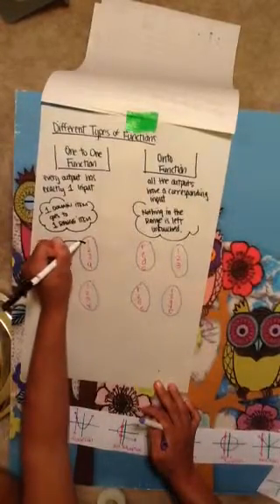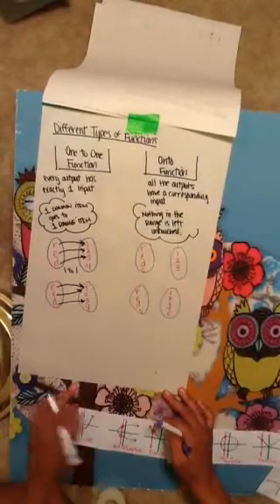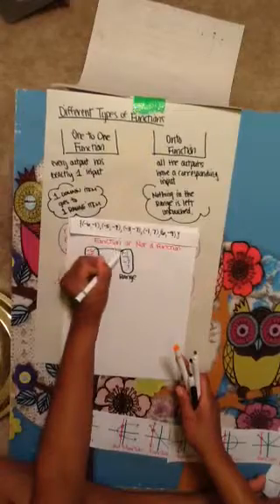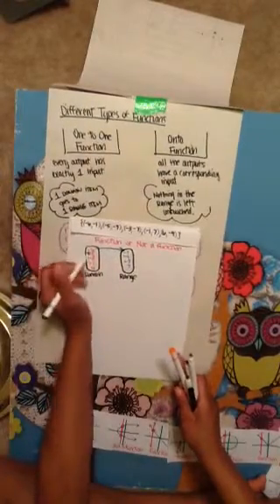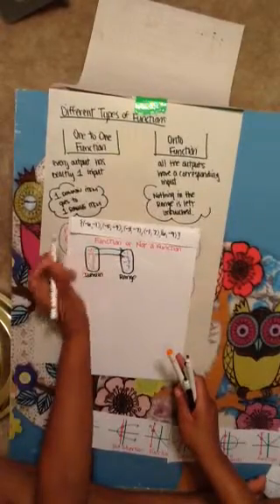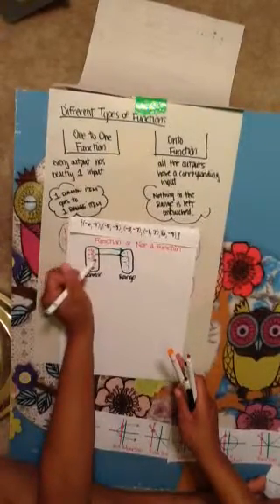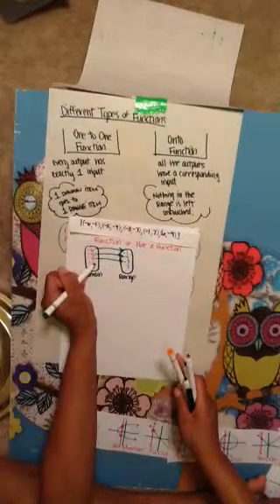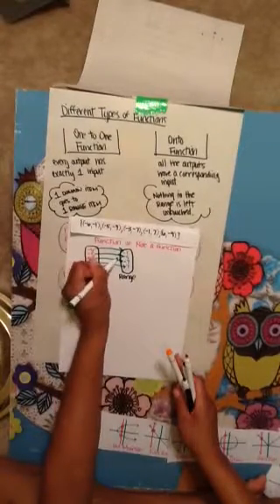One to One & Onto